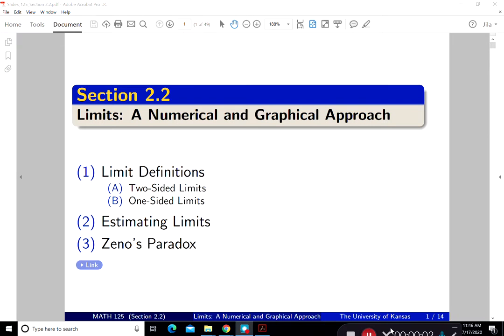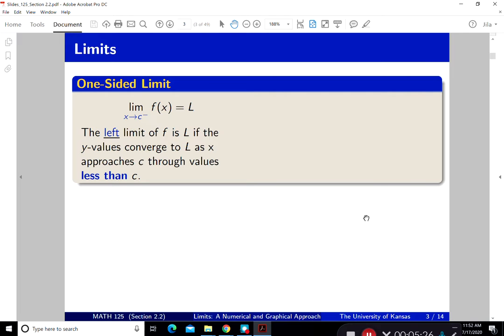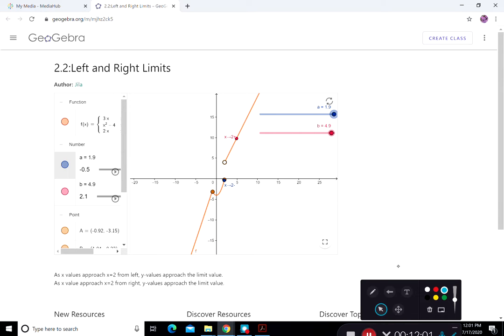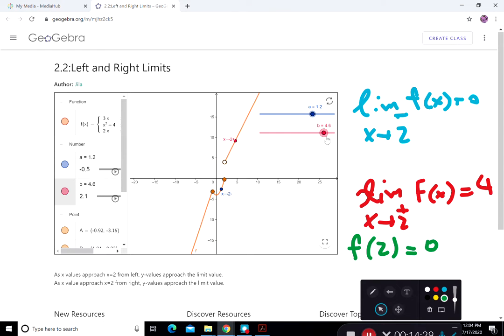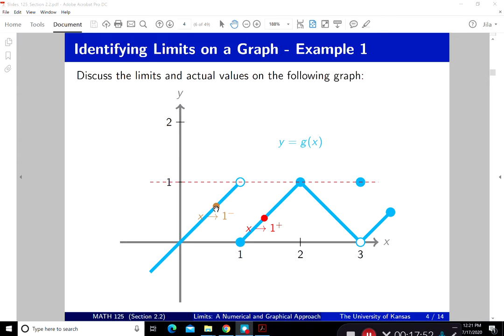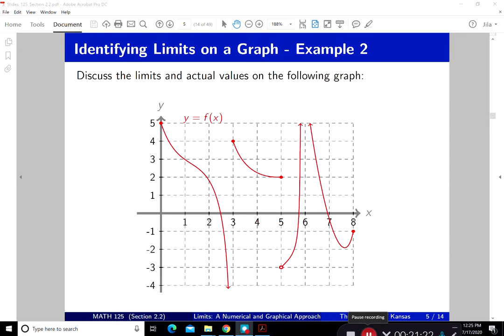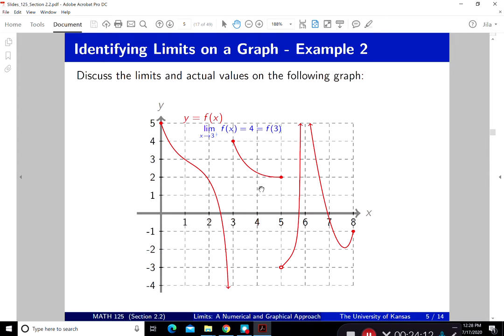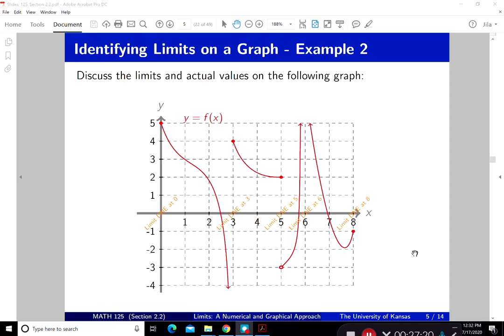2 2 Limits A Numerical and Graphical Approach, Part 1, Limit Definition